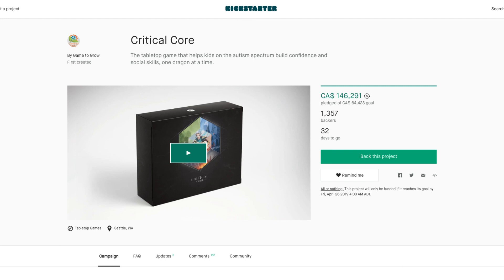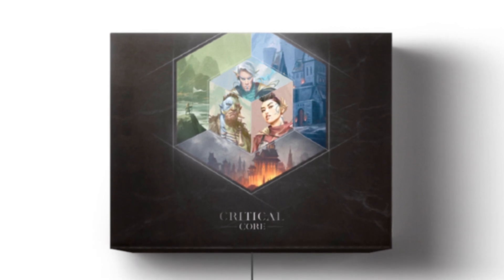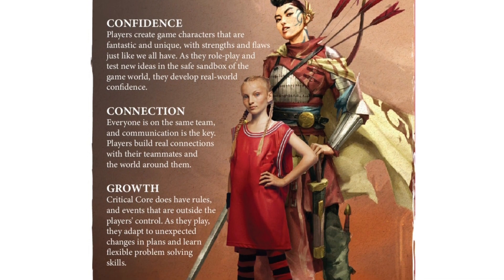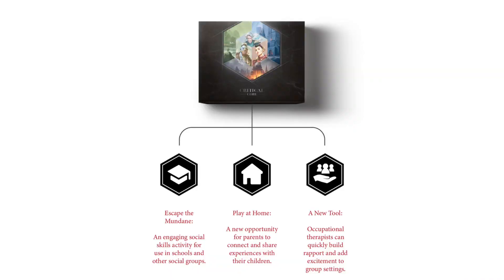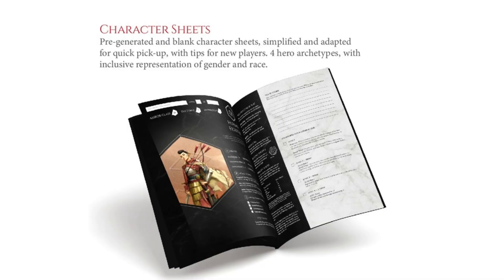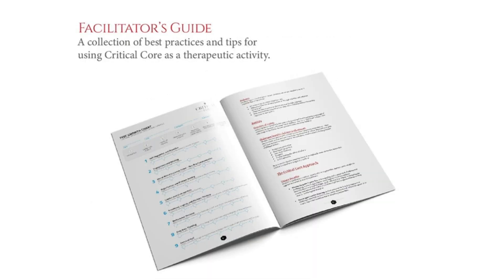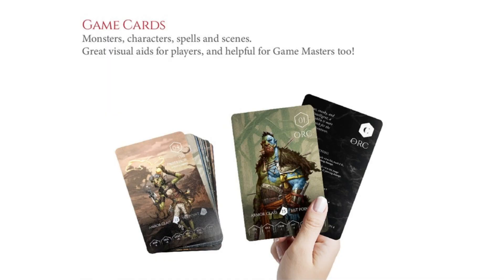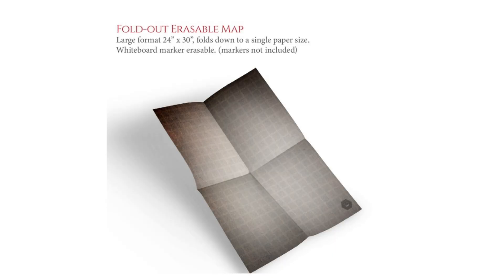D&D News Update: Critical Core - Tabletop game for kids on the autism spectrum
Critical Core is a tabletop game that helps kids on the autism spectrum. Based on a simplified version of the D&D 5E rules, the games is intended for 2 - 4 players plus a Game Master.